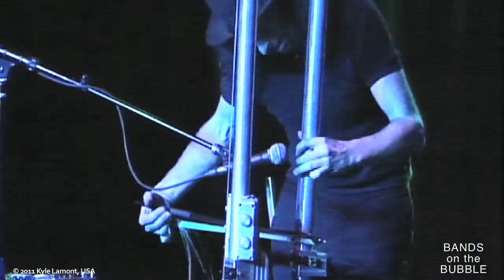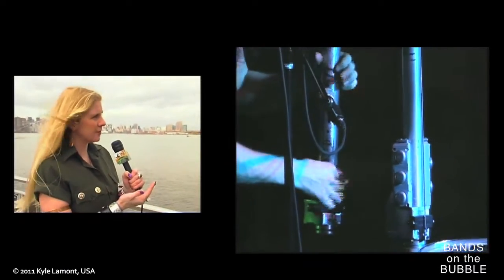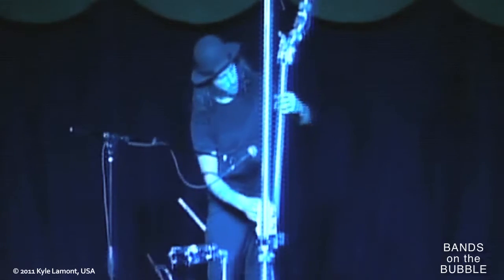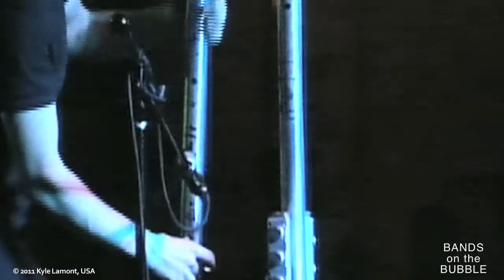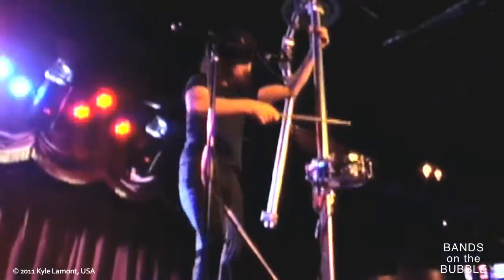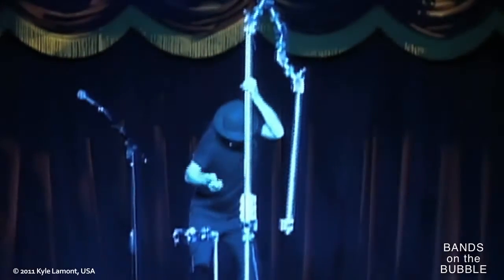That 1 Guy at Brooklyn Bowl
That 1 Guy and Kyle talk about rebuilding his magic pipe, his classical roots and magic boot.